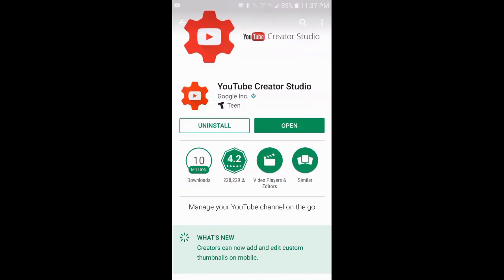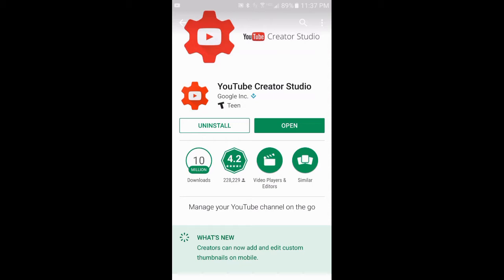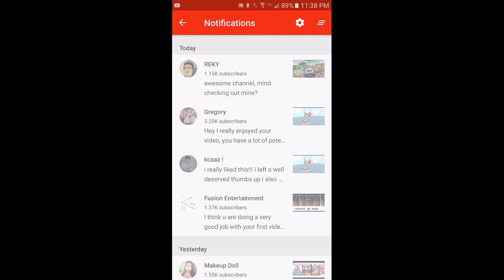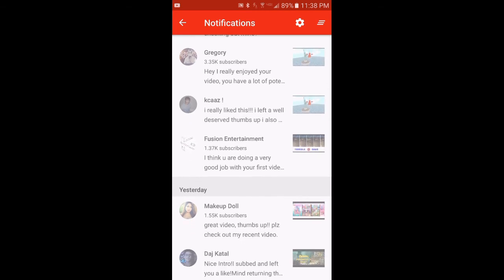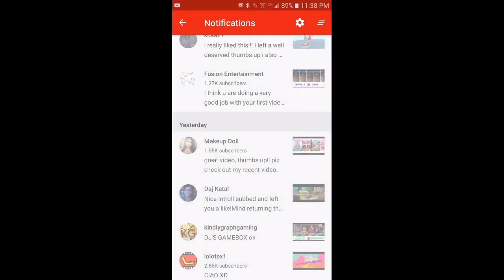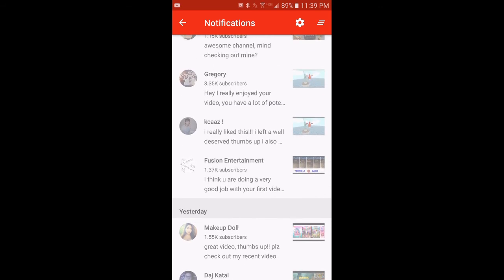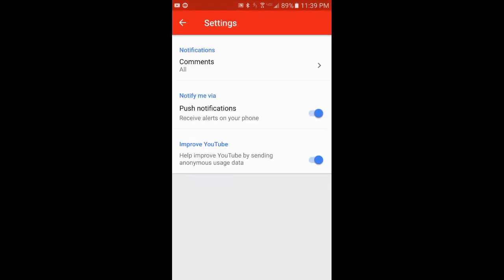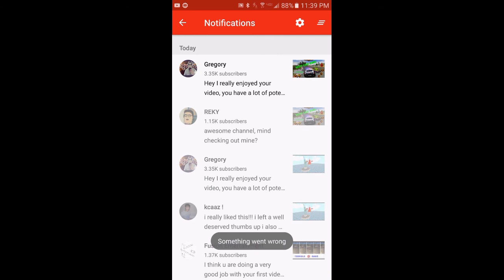Help! YouTube Creator Studio app glitch - Oops Something Went Wrong! Problem responding to comments